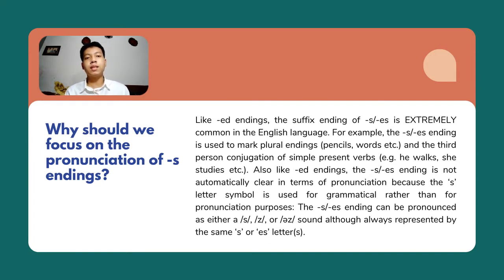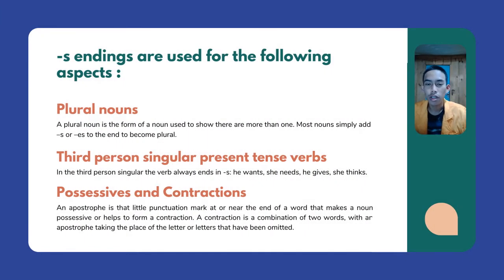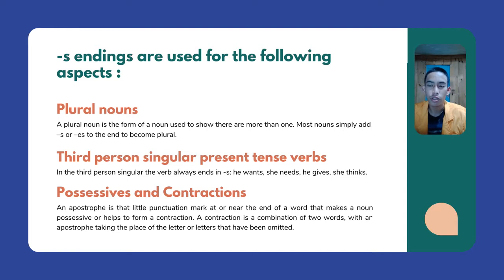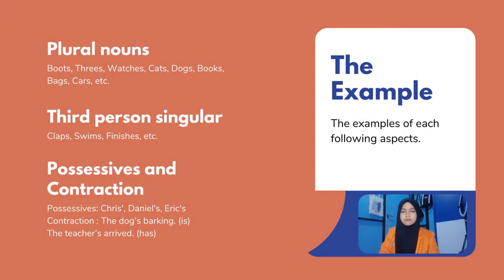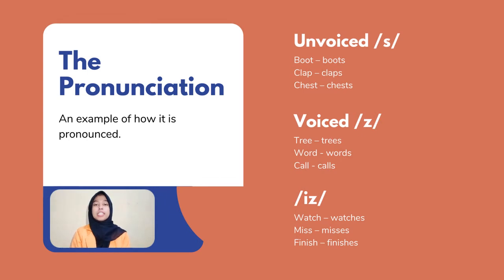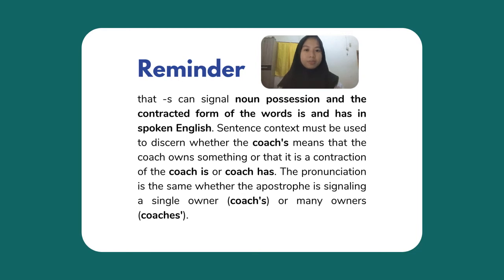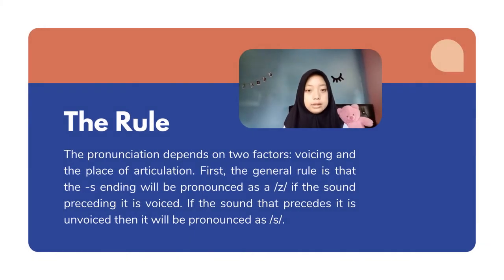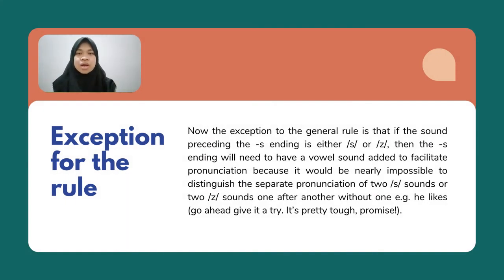MORPHOLOGY: -S ENDING By. Group 6 Class C 2022